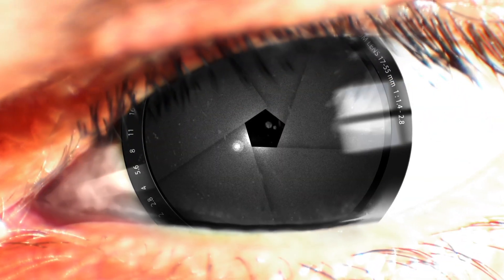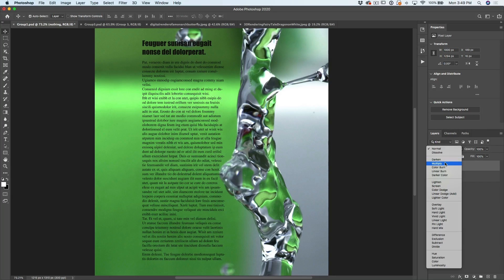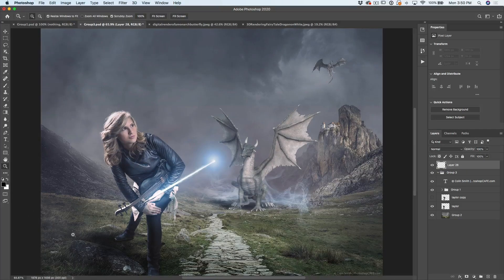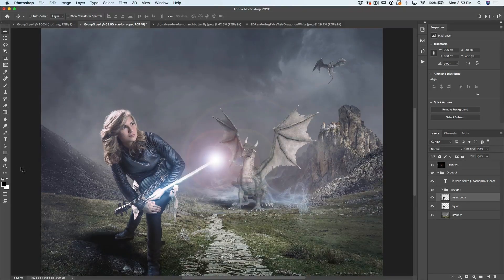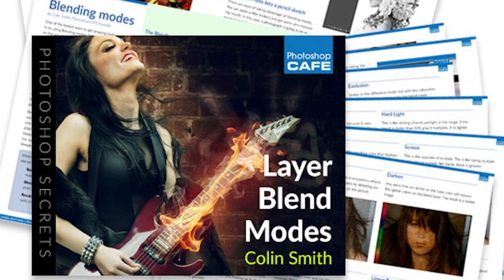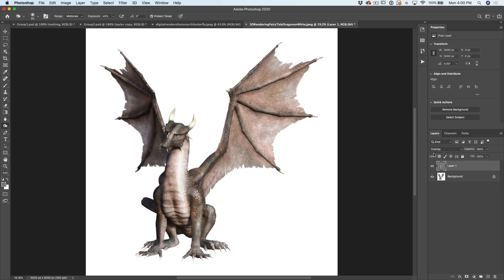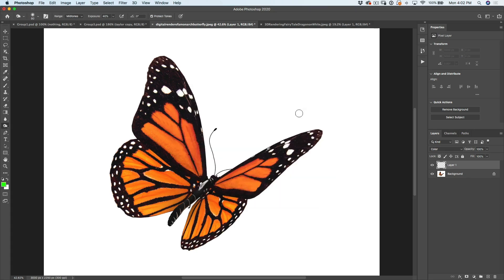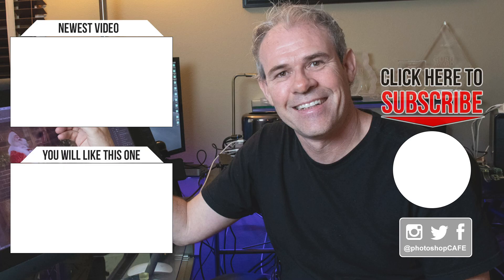5 most useful LAYER BLENDING modes in Photoshop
Learn the 5 most important layer blending modes in Photoshop and how to use them. In this Photoshop tutorial, Colin Smith shows you 5 layer blending modes that will transform your images with almost no effort.